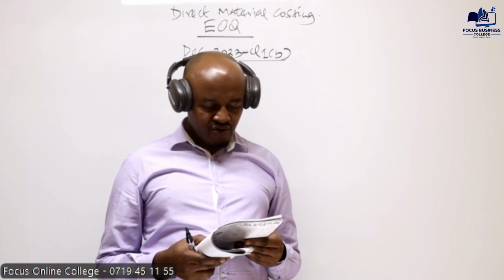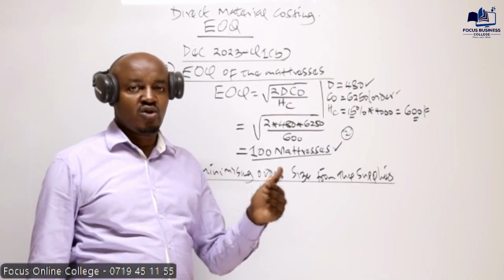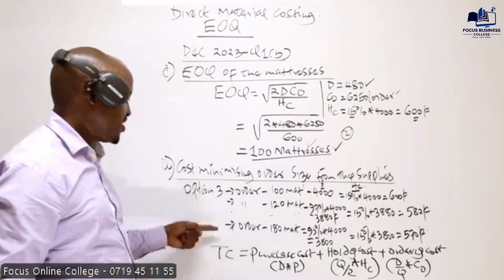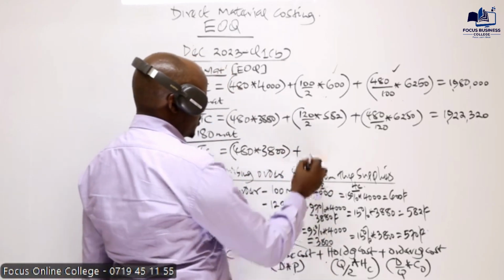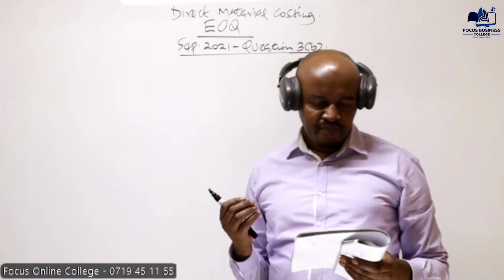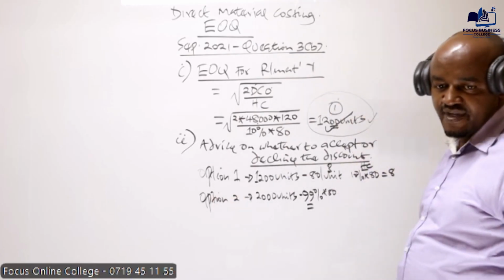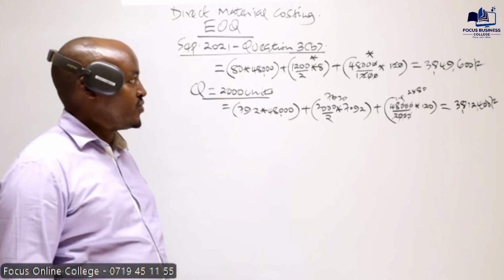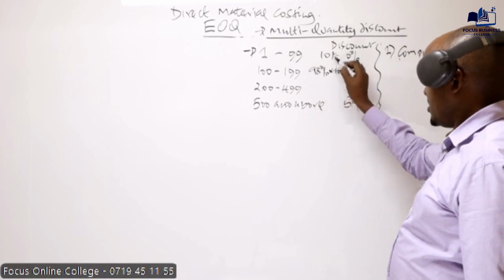𝗕𝗘𝗣 𝗔𝗡𝗔𝗟𝗬𝗦𝗜𝗦 — 𝗝𝗢𝗜𝗡 𝗙𝗢𝗖𝗨𝗦 𝗢𝗡𝗟𝗜𝗡𝗘 𝗖𝗢𝗟𝗟𝗘𝗚𝗘 𝗧𝗢𝗗𝗔𝗬!📞 𝗖𝗮𝗹𝗹 | 𝗪𝗵𝗮𝘁𝘀𝗔𝗽𝗽: 𝟬𝟳𝟭𝟵 𝟰𝟱 𝟭𝟭 𝟱𝟱